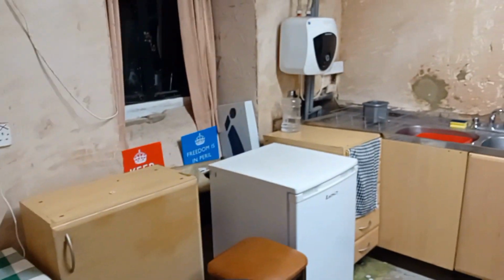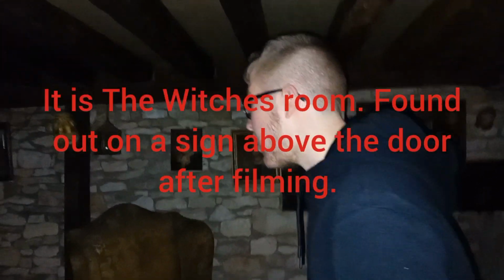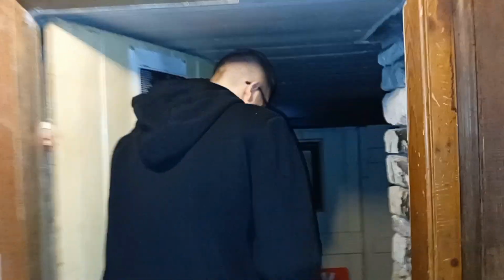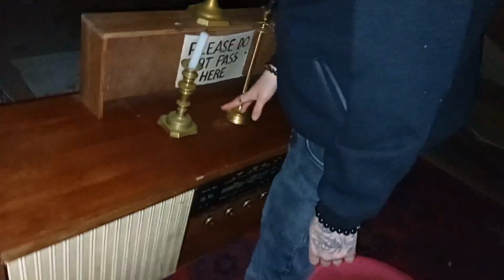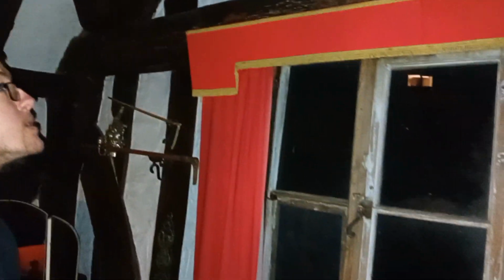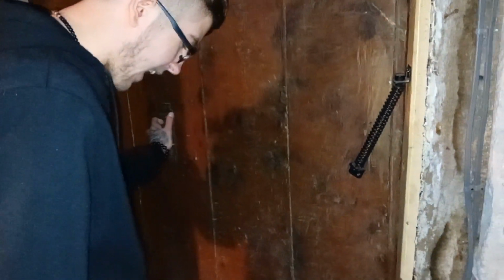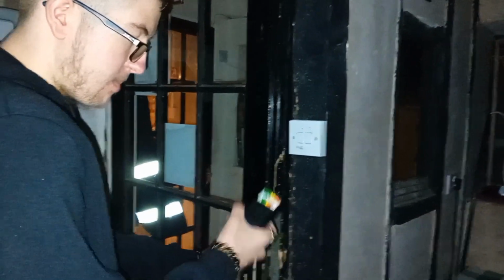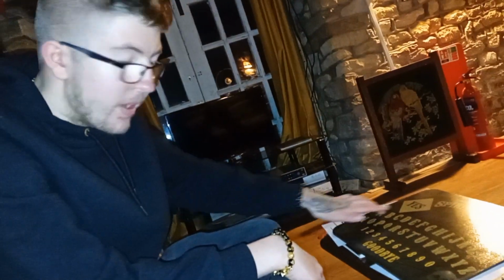Haunted! The Ancient Ram Inn. Part 1. Haunted House Walkthrough.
The Ancient Ram Inn is located in Wotton Under Edge. Has been home to much paranormal activity over the years. Join me as I investigate.